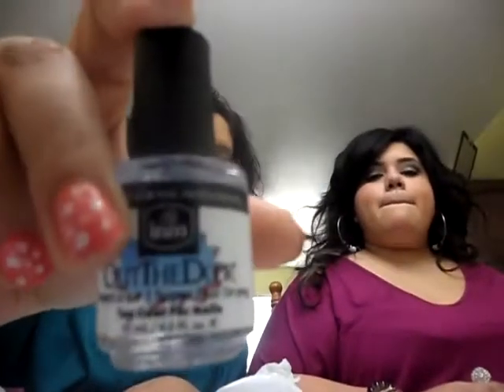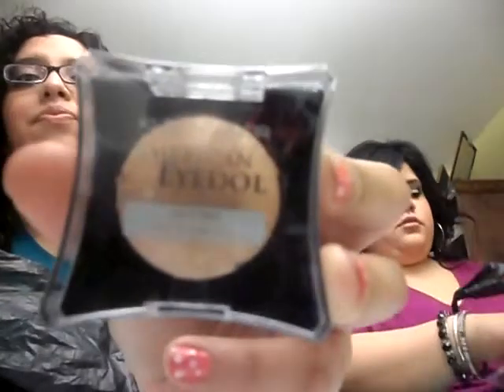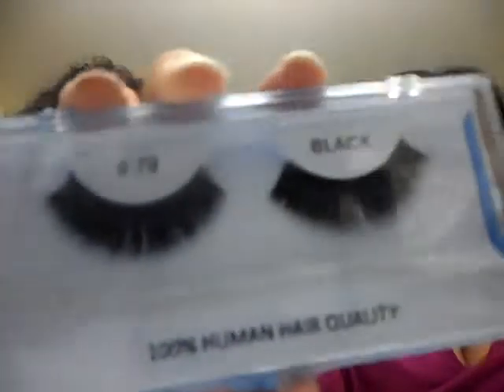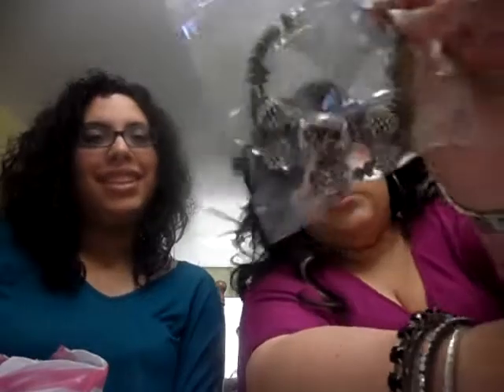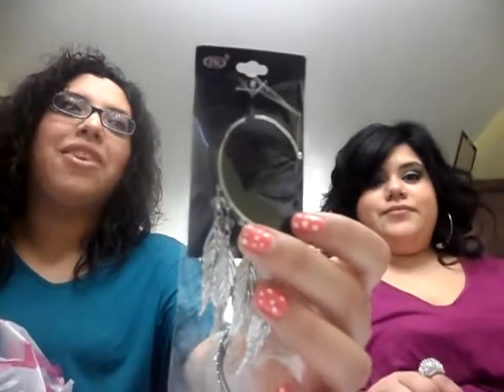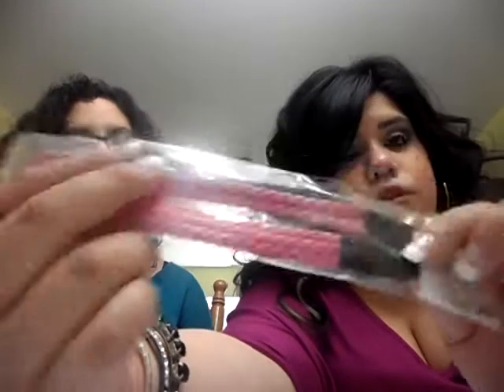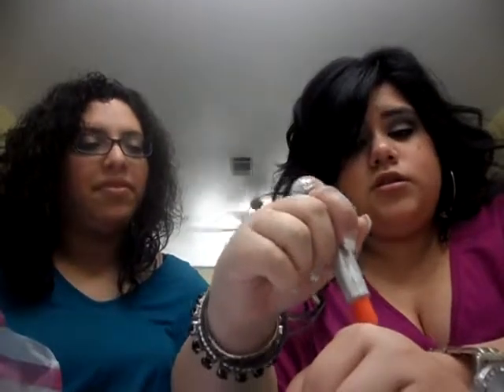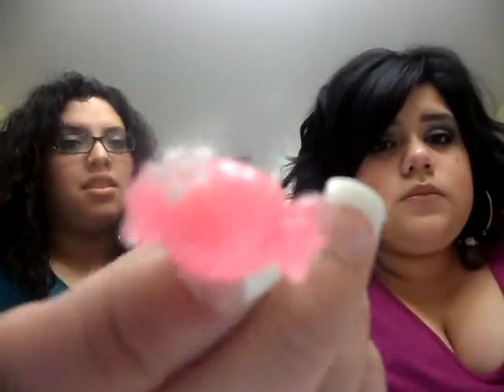Haul Vid Ft. Glamoursdoll123